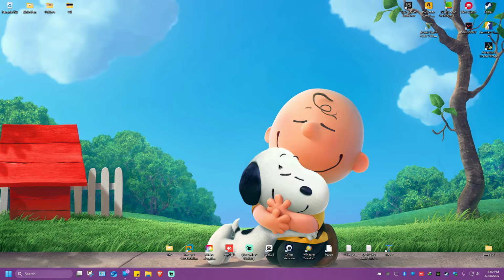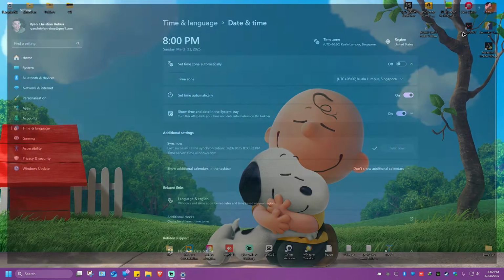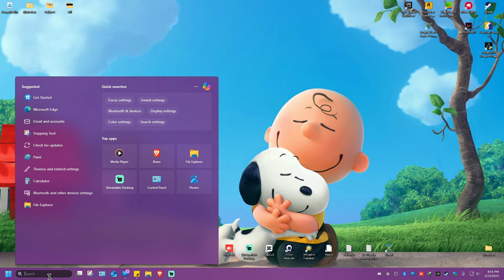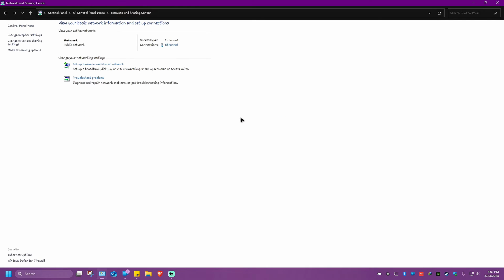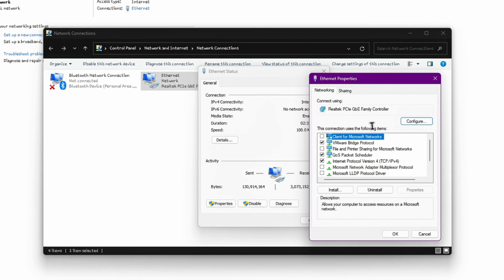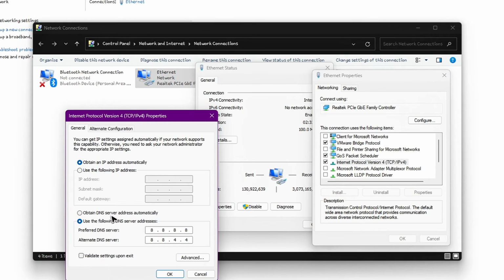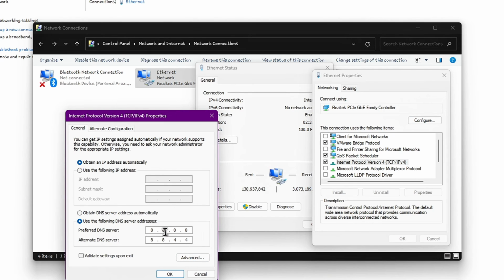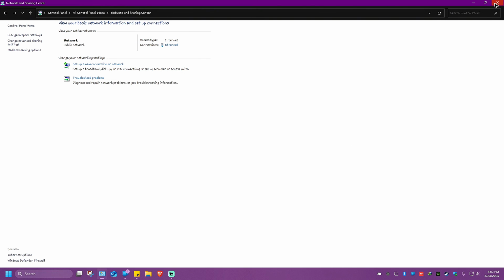How To Fix You Need to Authenticate to Microsoft Servers Minecraft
In this video, we'll guide you through the steps to fix the frustrating "You need to authenticate to Microsoft services" error in Minecraft. Whether you're playing on PC, Xbox, or another platform, this tutorial will help you troubleshoot and resolve the issue quickly.